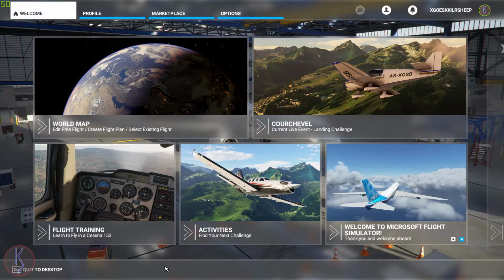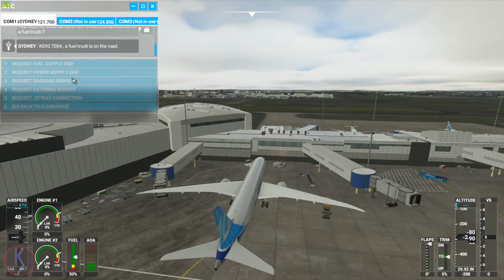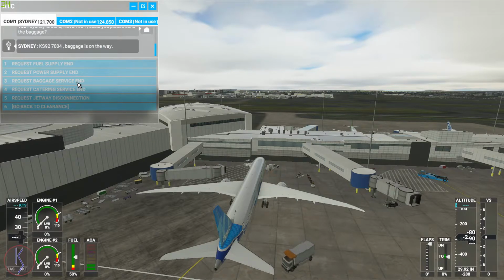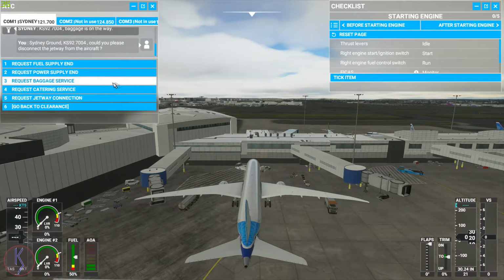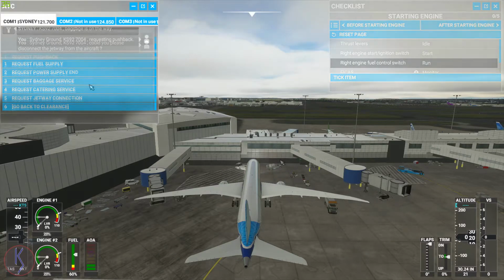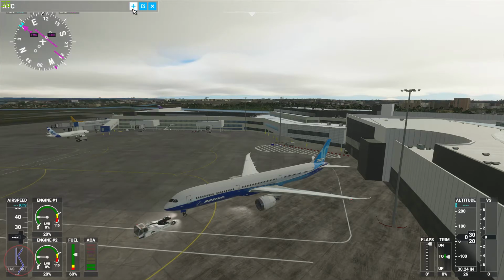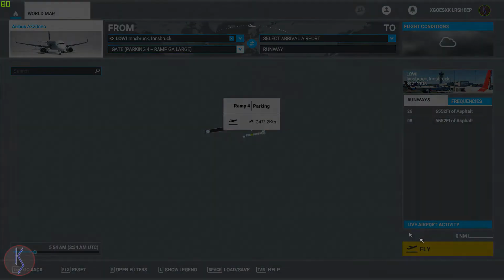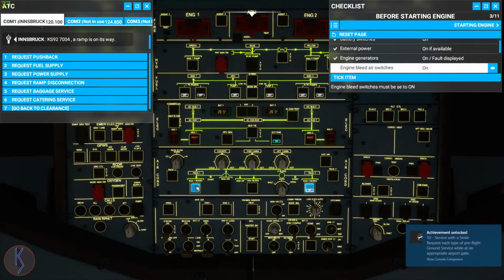Service with a Smile Microsoft Flight Simulator Achievment guide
Further list of what airports I used and more info below:

Airport: YMML- Gate 26 - gate heavy
plane: A320neo
You can do these:
1. Fuel Supply (Might take a while depending on where are you in the airport and where is the fuel truck)
2. Power Supply
3. Baggage Service
4. Catering Service
5. Gate Connection (needs to be at a gated parking)
6. Push back

Airport: YMEN - Parking 1 FUEL Box
Plane: Cessna 152
7.Refuel at a refuel station

Airport: LOWI - Parking 6 - Ramp Ga Large or EGLL -  Parking 527 - Ramp GA large
plane: A320neo
8. Ramp connection